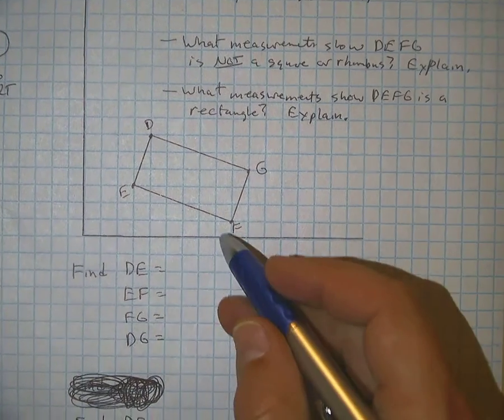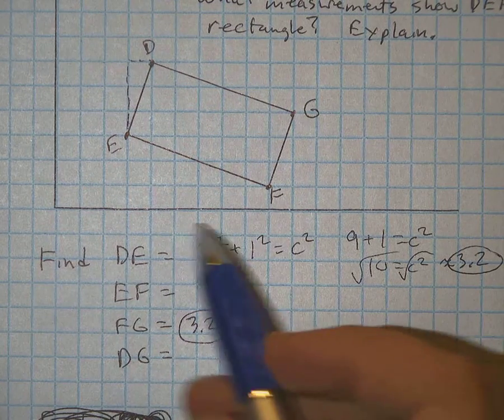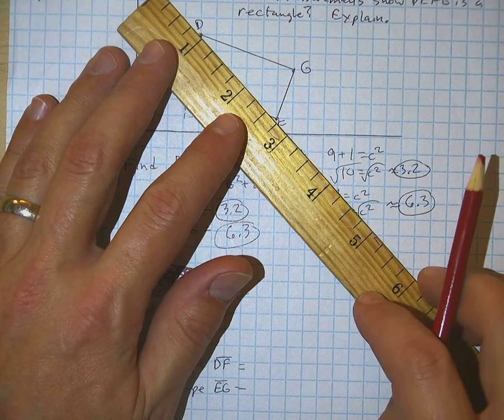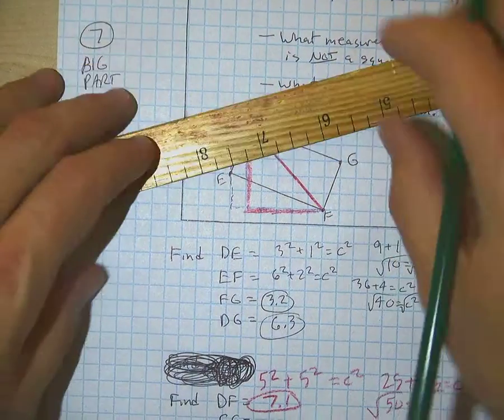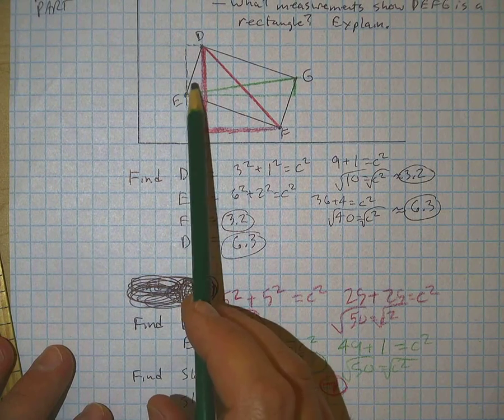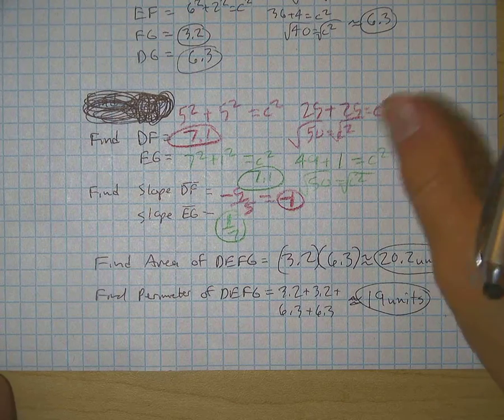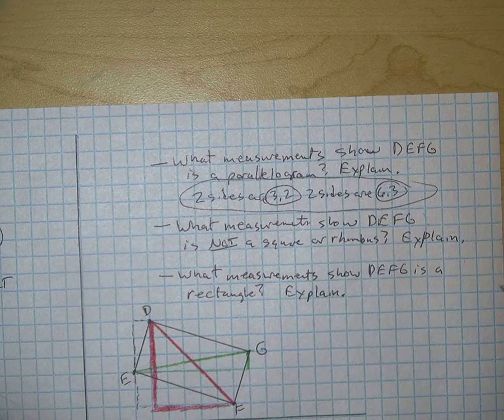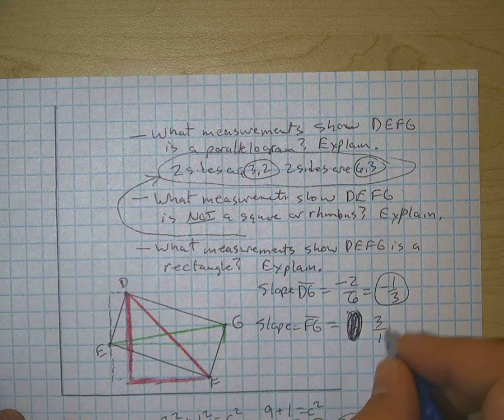SDP 20181128155525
Description